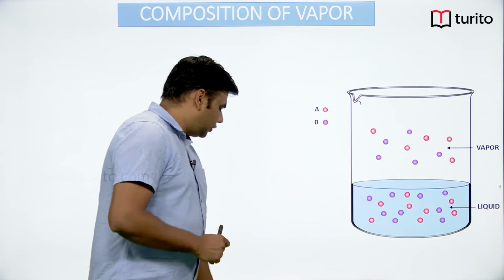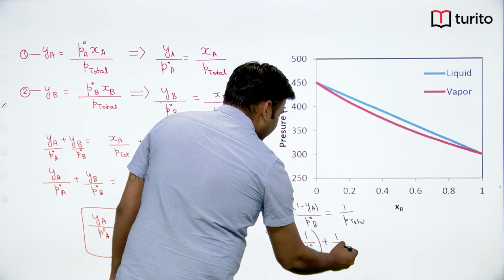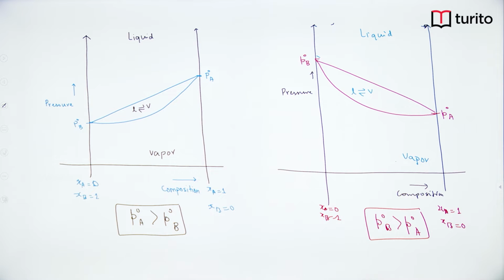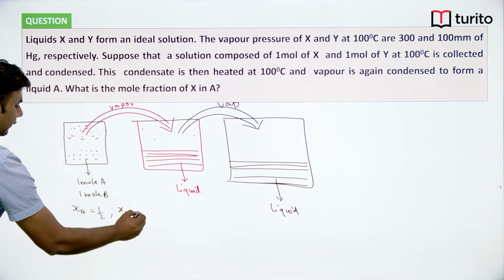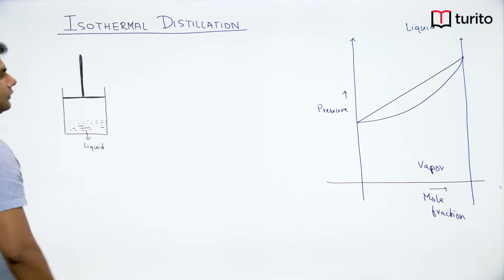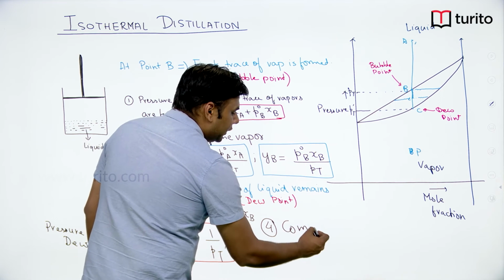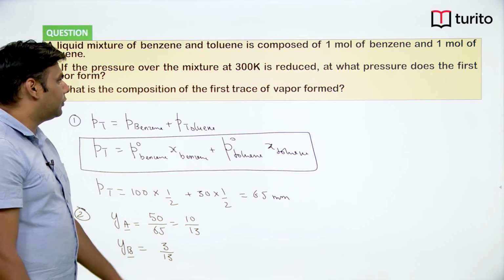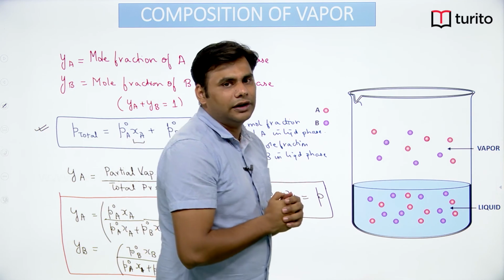12th Chemistry - IIT-JEE - Raoult’s Law, Composition Of Vapor, And Isothermal Distillation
Raoult's Law is a fundamental principle in physical chemistry that describes the behavior of ideal solutions. It applies to a mixture of ideal gases or a solution of volatile liquids. According to Raoult's Law, the vapor pressure of a component in an ideal solution is directly proportional to its mole fraction in the solution.